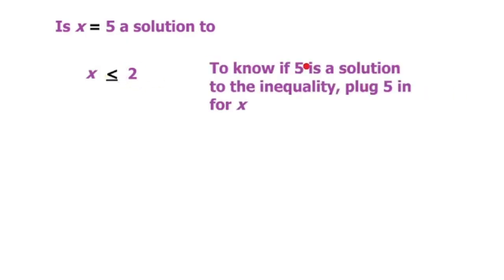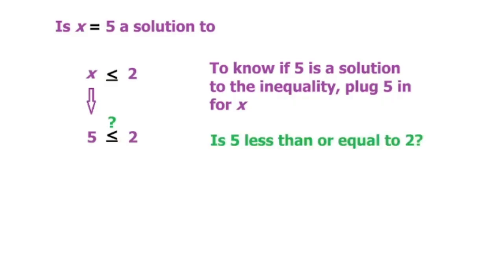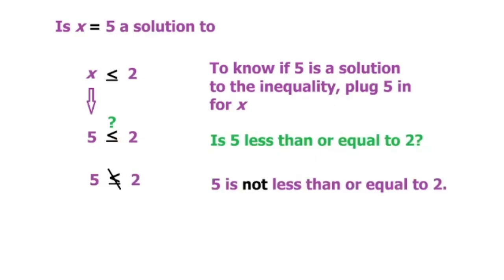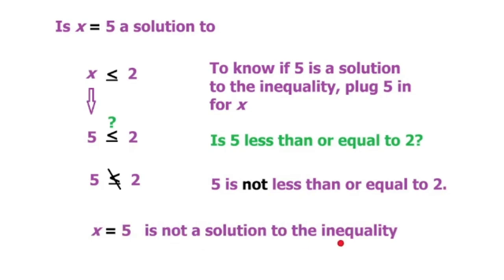Solutions to Inequalities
Level 6 Welcome to Solutions to Inequalities! If you're trying to learn how to find the Solutions to Inequalities, you're in the right place.
Whether you're brand new to this topic or just need a quick refresher, Solutions to Inequalities, walks you through clear examples and step‑by‑step explanations to help you master Solutions to Inequalities.